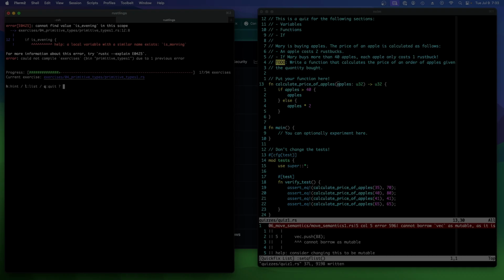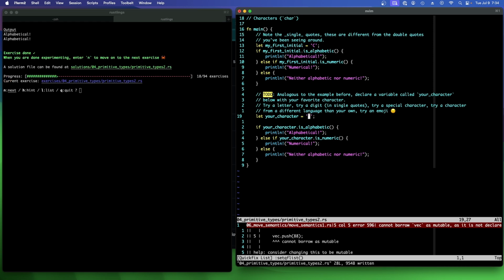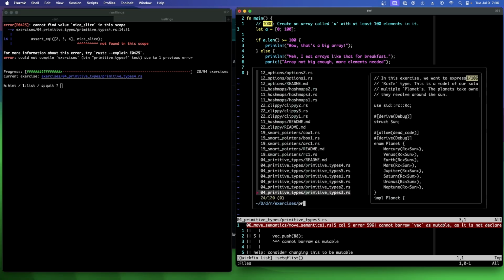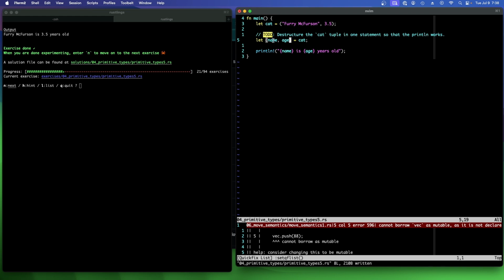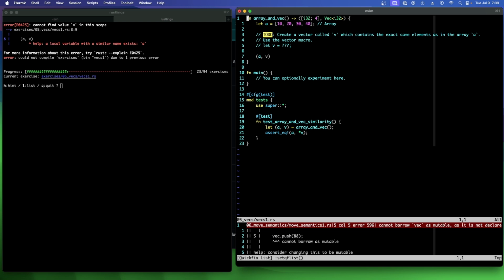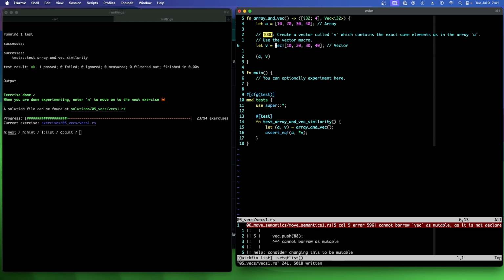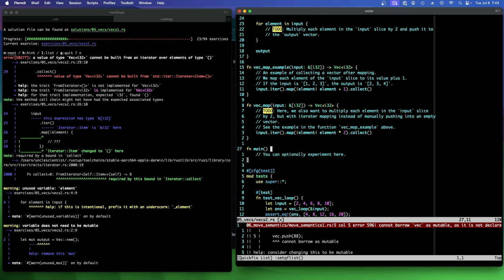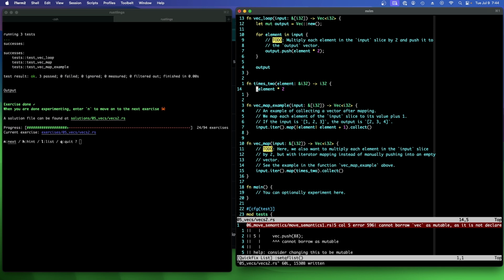[Rust | nvim] Rustlings 6.0.1, Part 3/16: Primitive Types and Vecs